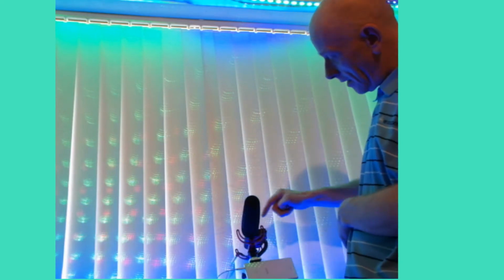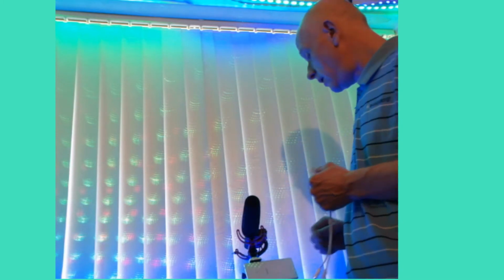How to use an external mic with Android and Sony Xperia Aqua M4 and other models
After much struggling to use an external microphone with my Sony Aqua M4 running Android version 6.0.1, I've finally cracked it, so I've set up a guide on how to do the same yourself and avoid the pitfalls, such as buying an OMTP lead when you actually need a CTIA lead. I'll leave links below as to where I got everything, this guide should work with any Android phone.
Here I'm using the Rode Videomic with opencamera app
The Rig: mmlite multifunctional mini CoMiray video light
Rode Videomic
opencamera app from android store

Links:
UGREEN Mic Audio Cable, 3.5mm Male to 2 Dual 3.5mm Female Headphone Mic Audio Y Splitter Cable for Xbox Controller, PS4 Controller, Xbox One, Speaker or Headphones Headsets Laptop Aluminum Case 20cm ,3.5mm Female CTIA Standard (White)
COMICA CVM-SPX Female 3.5mm Audio Cable Converter TRS-TRRS Adapter Microphone Cable Adapter for Smart phones Iphone Ipad Samsung Huawei …
EACHSHOT CM-L50 50LED 6000k Portable Multi-Functional MINI LED Video Light for Cellphone, Pad, DSLR and Interchangeable Lens Digital Camera, iPhone 6 plusSamsung Galaxy S6 Edge
Other usefull things:
BlueBeach® Pack of 3 Metal Flash Camera Hot Shoe Mount Adapter with 1/4" Thread Screw Hole for Studio Light Stand Tripod Mount
SMALLRIG ® 2PCS 1/4" 1/4" Male to 1/4" Male Threaded Screw Adapter